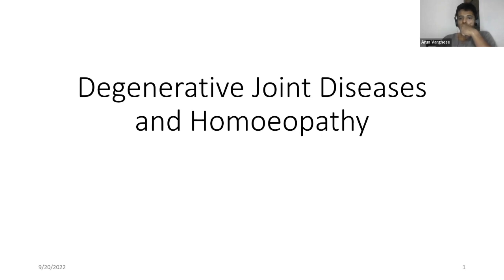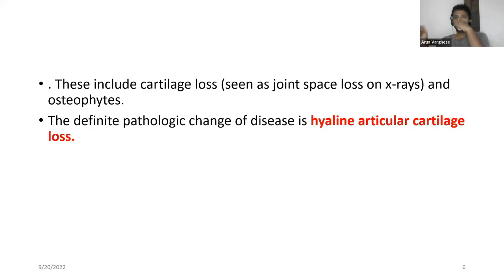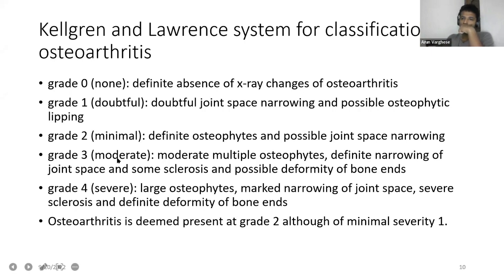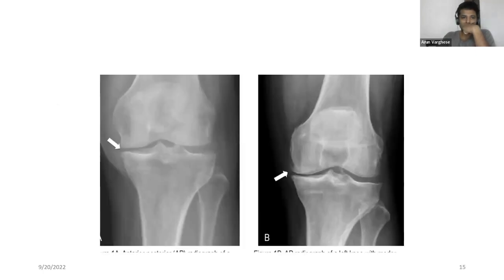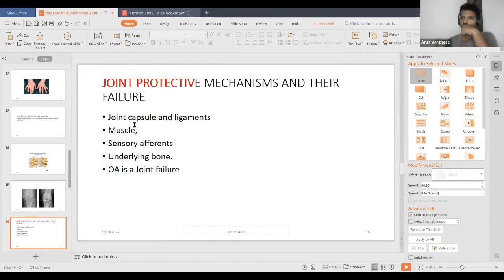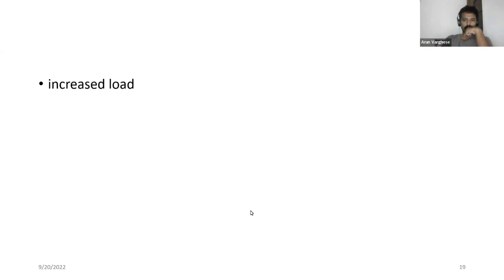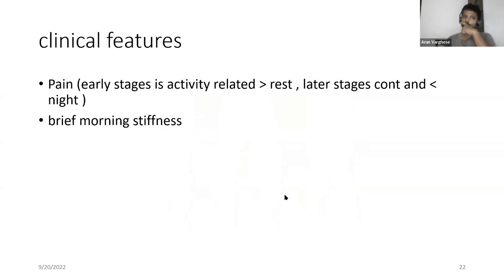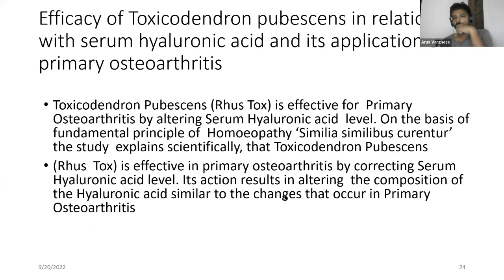750 IFPH Webinar 2022 September 20 Eng Dr Arun Varghese Degenerative Joint Diseases